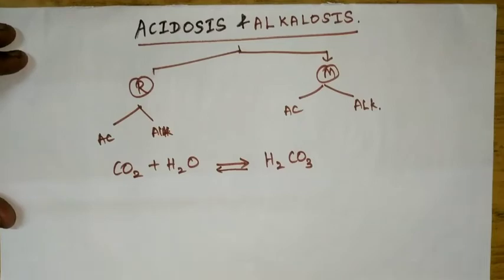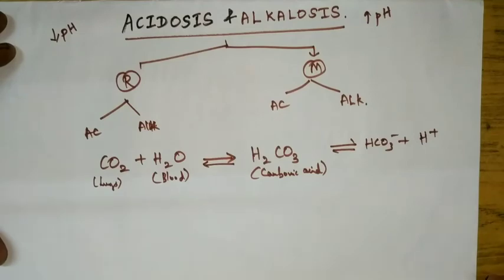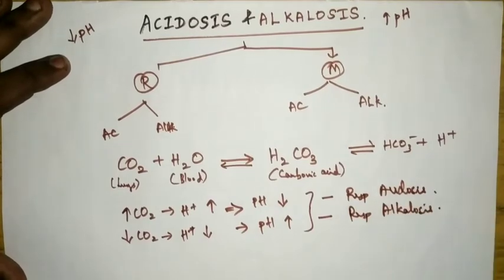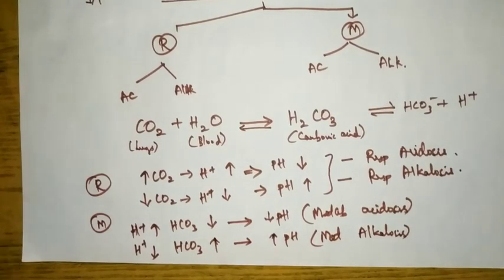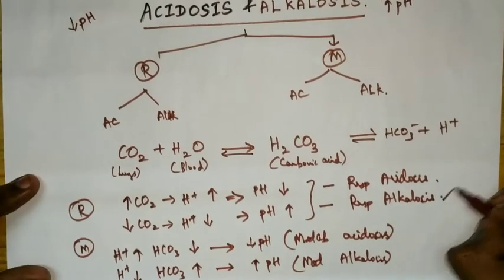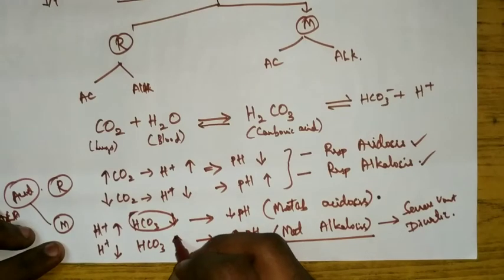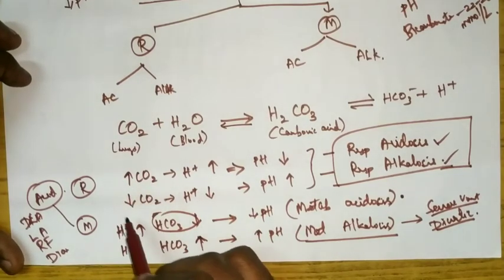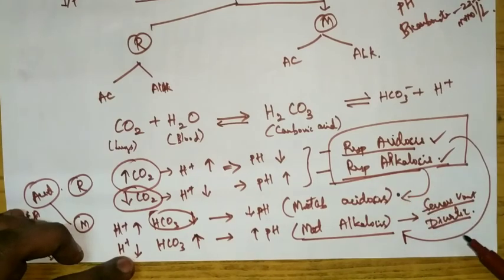Acidosis and Alkalosis | Easy, Easier, Easiest way | Acid-base disorders | Dr Ashwinth dental info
Acid base disorders or group of disorders which are more important In theoretical as well as clinical practice also it is the most confused topic among students because how many ever times you read the terms still confuse us. this video will help you to remember what are you need to know about the acid base balance in a very simple way and every other condition which you need to Remember can be derived by yourself if you watch this video and get the key points out of it...